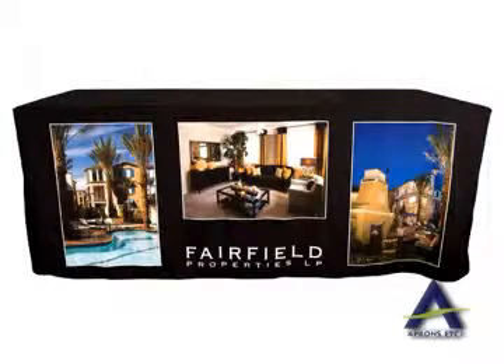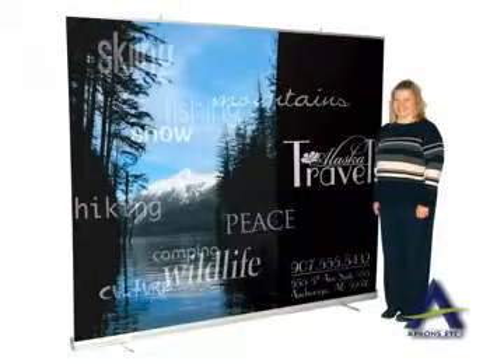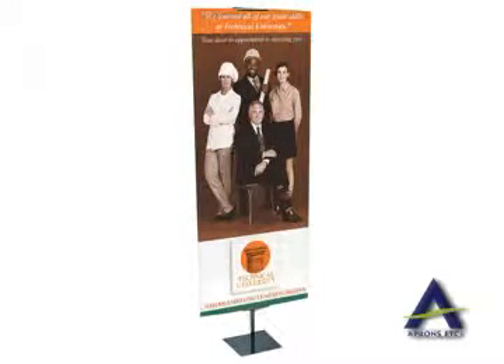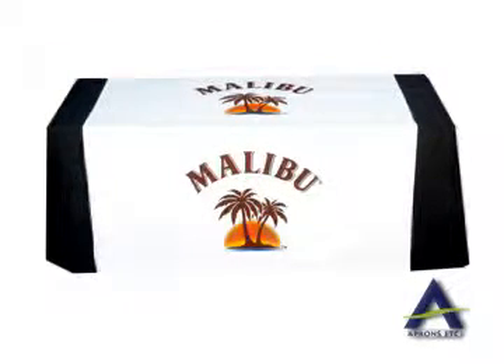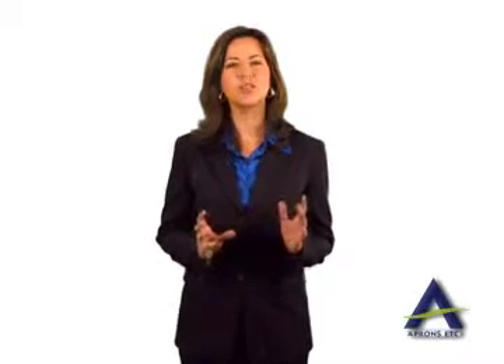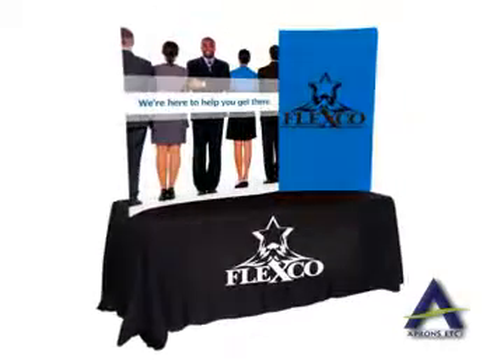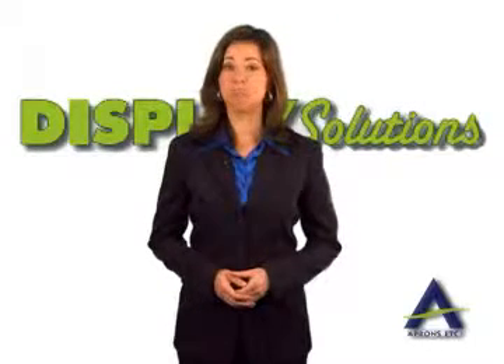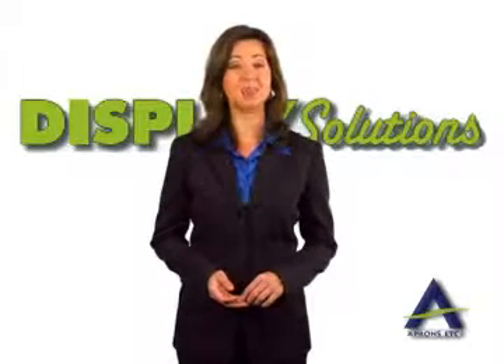Aprons Etc - Digital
Aprons etc digital printing